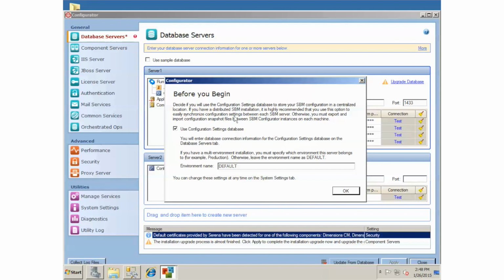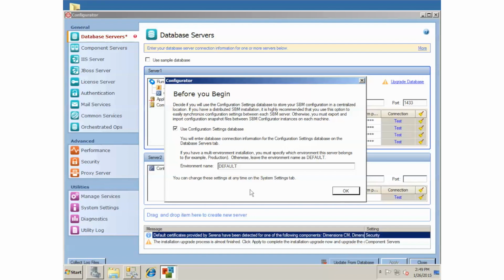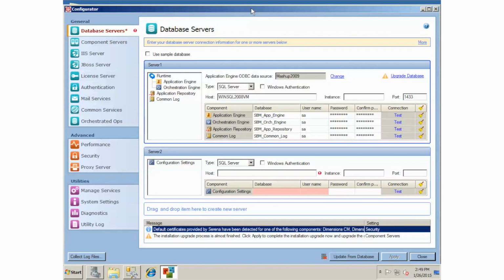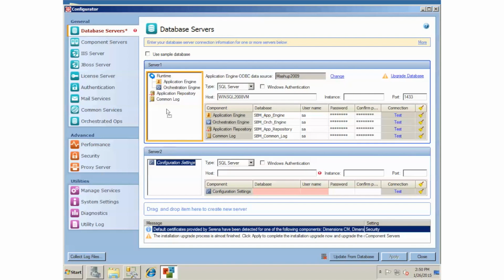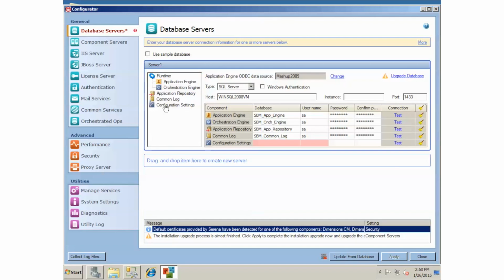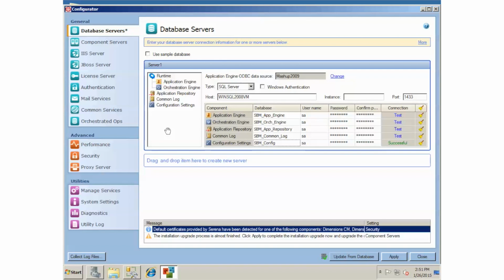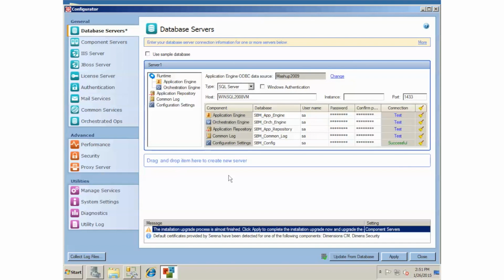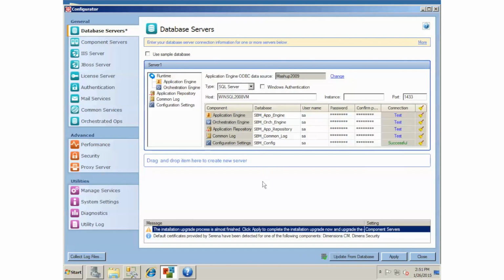SBM: Configuration Settings Database